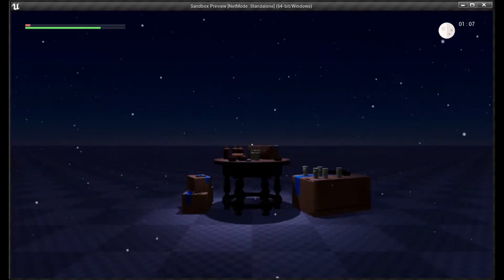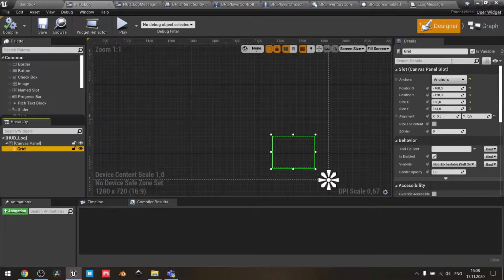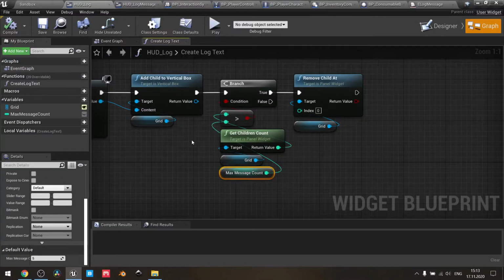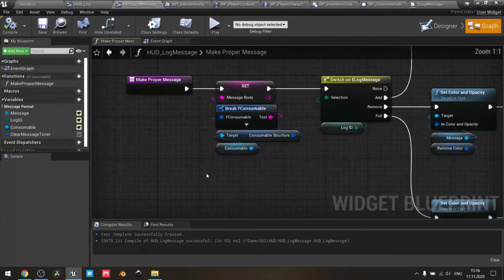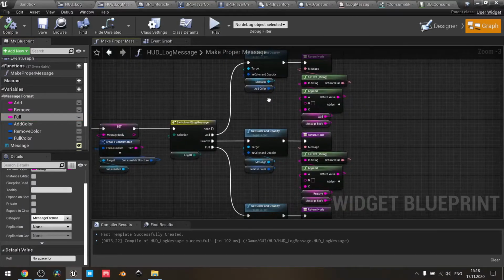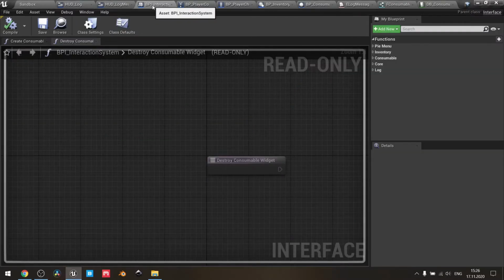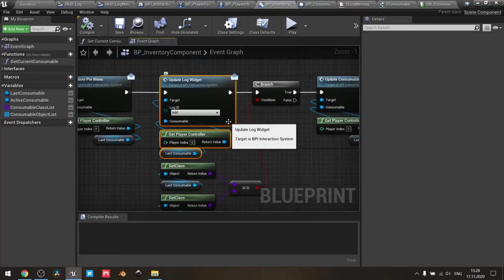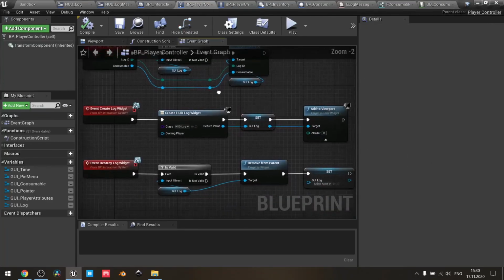Activity Log in UE4/UE5